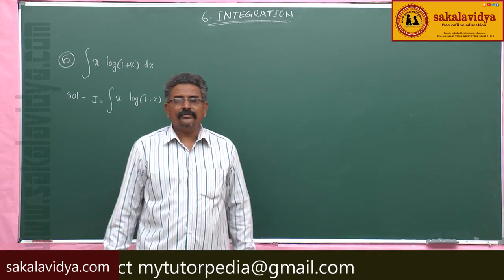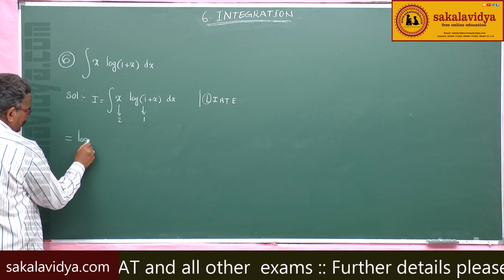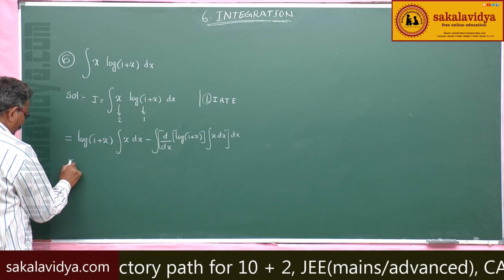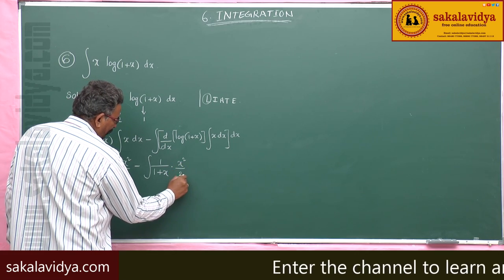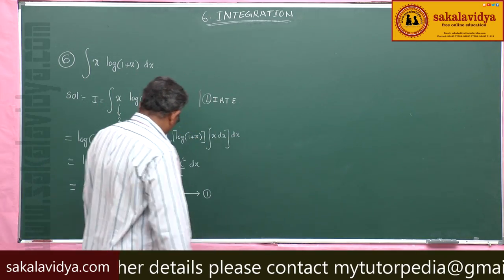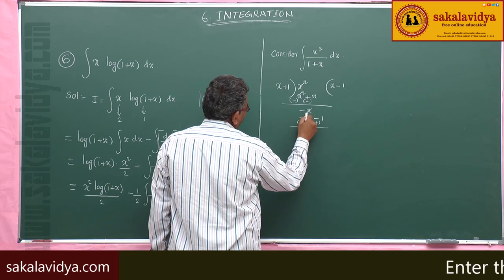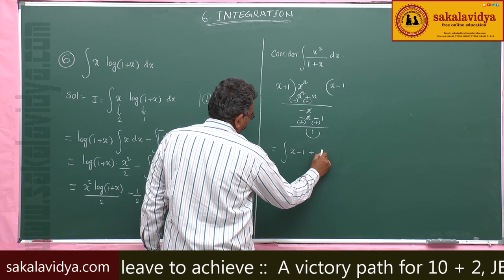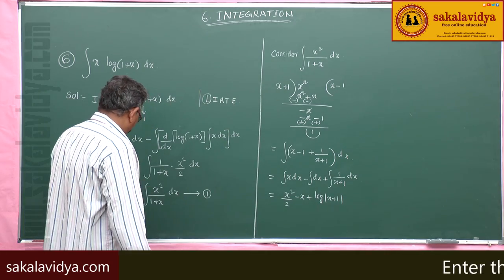INTEGRATION PART 51